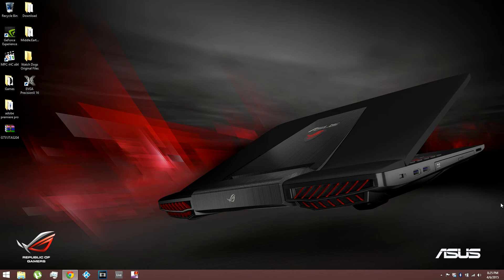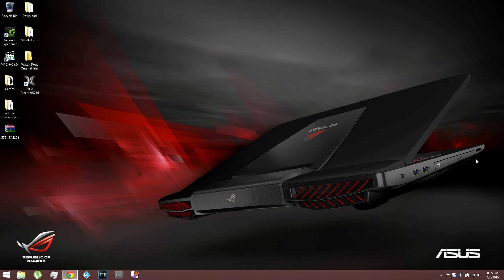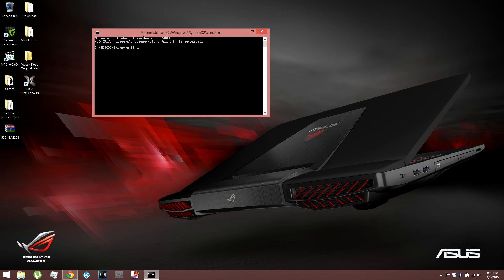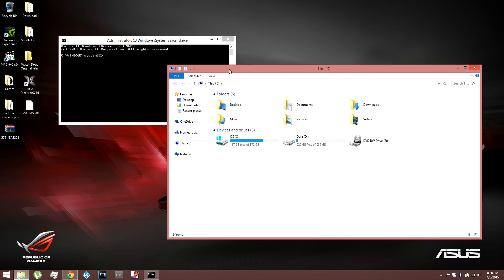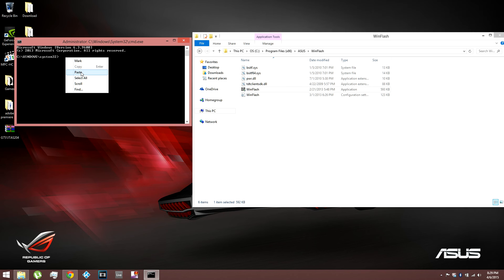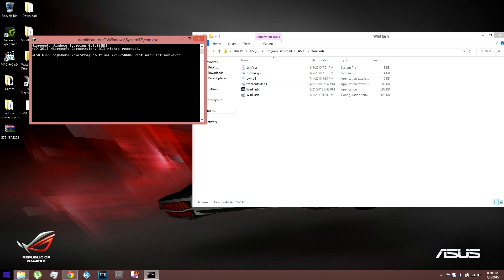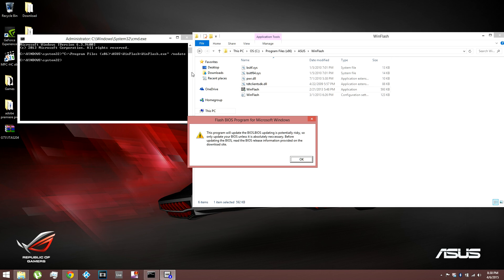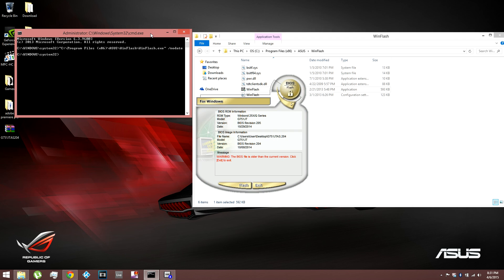How To Downgrade Your Bios Asus g751jt